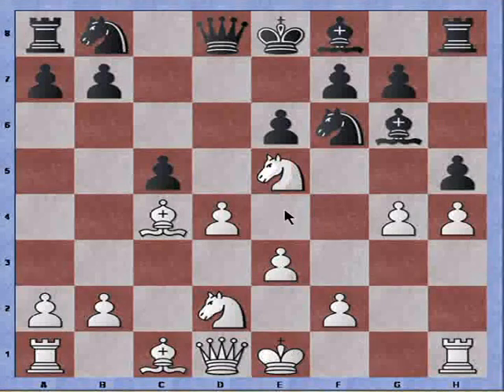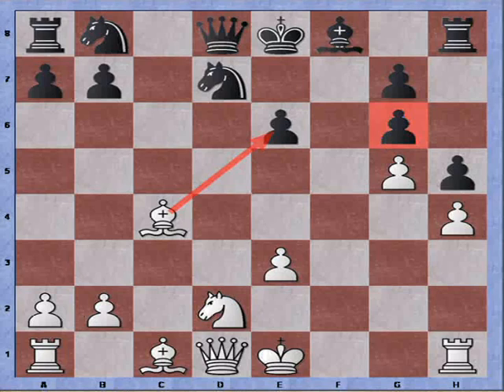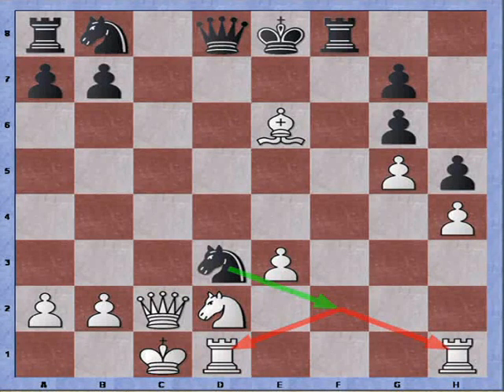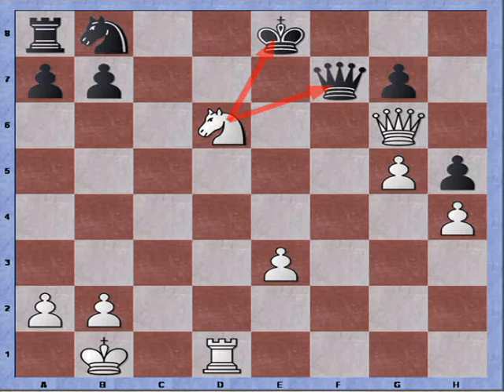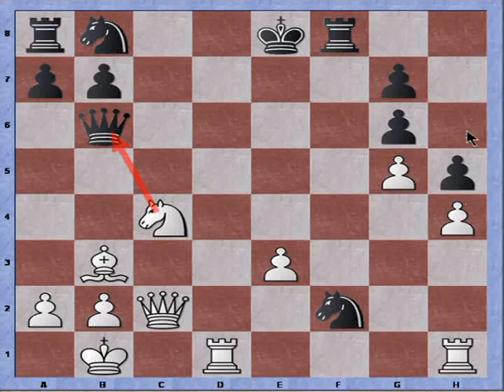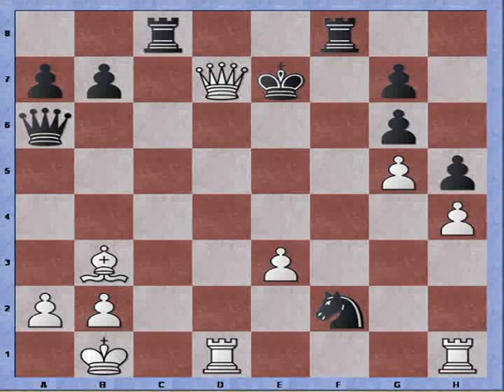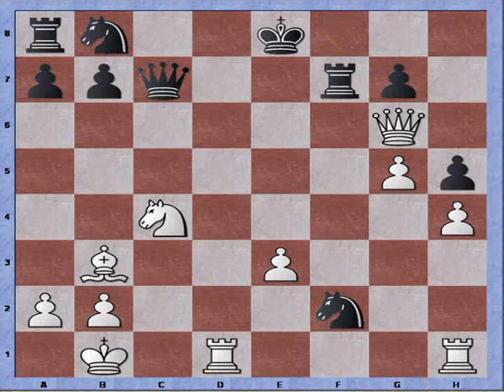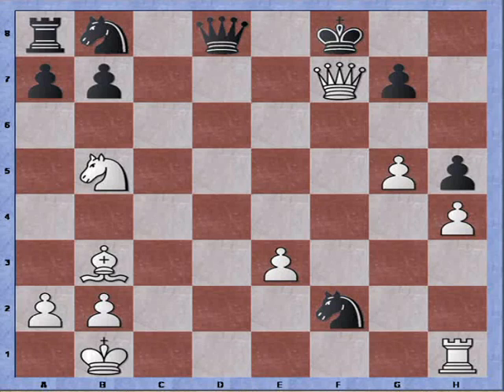Bastiaan playing the QGA Janowski Larson (correspondance)